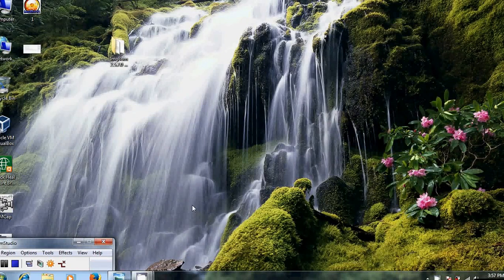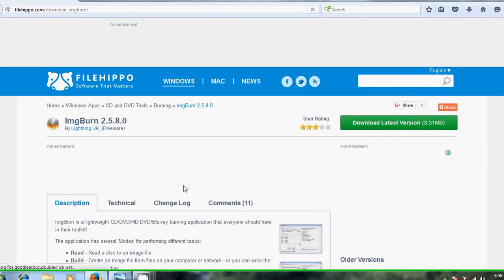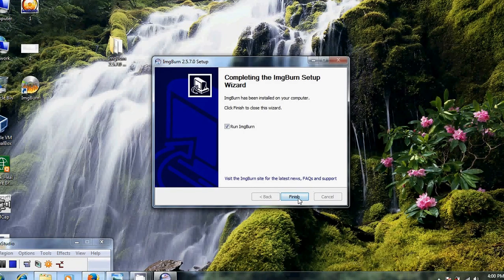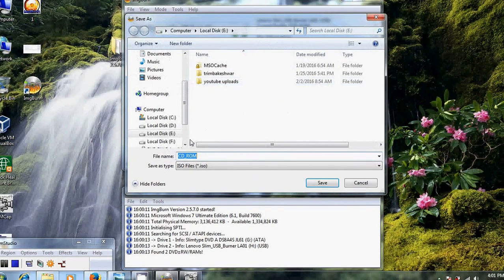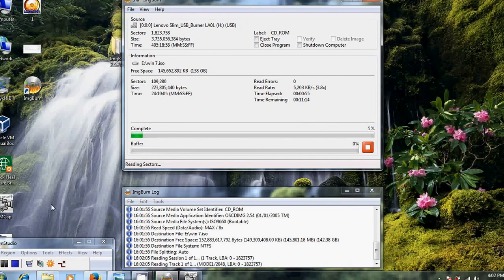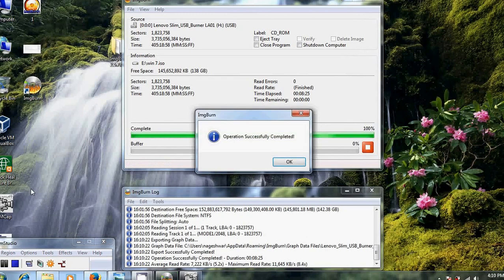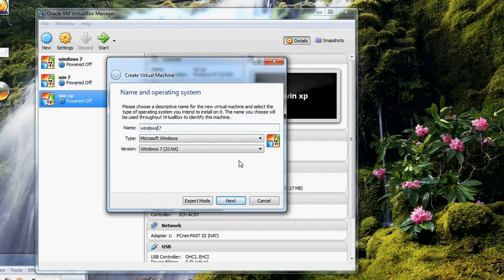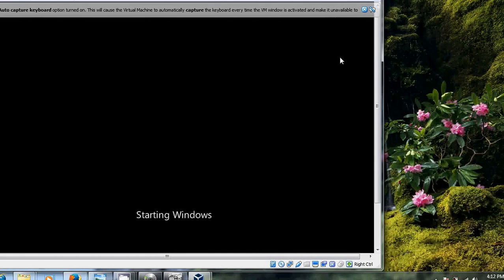How to convert bootable disk into an ISO image file